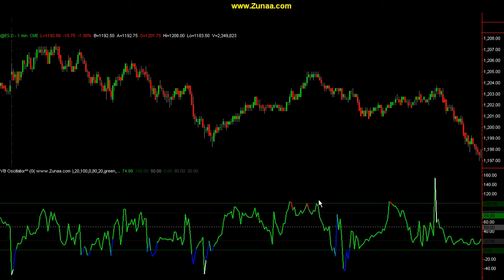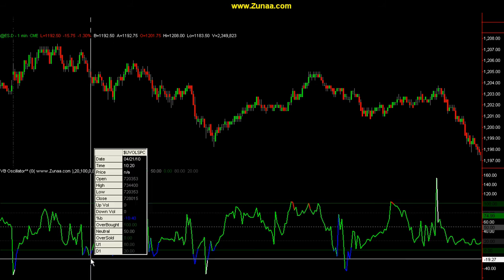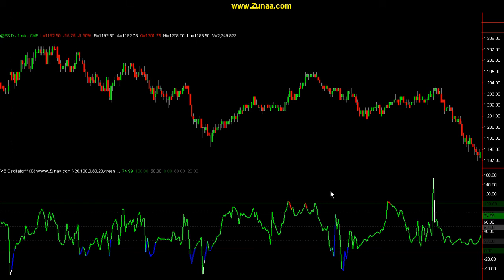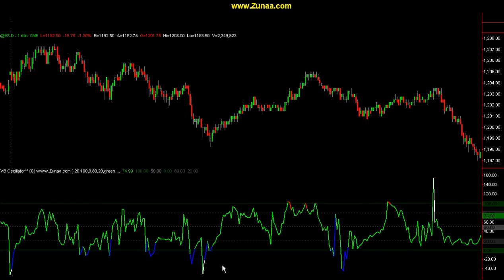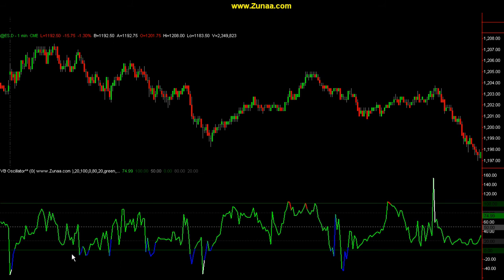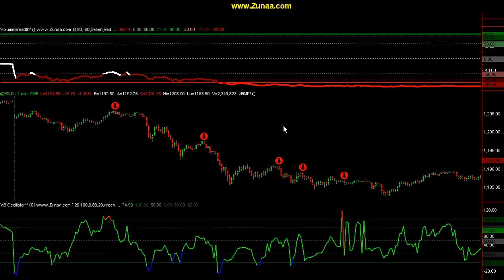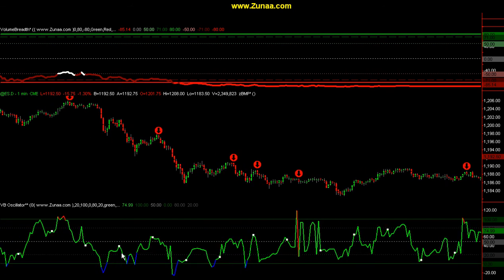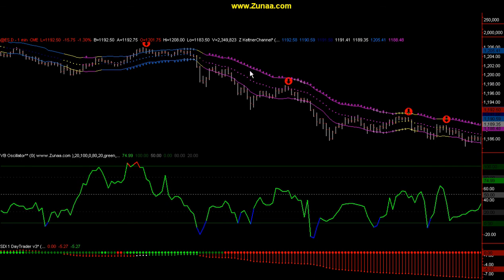Oscillators & Indicators Technical Trading Indicators- Tradestation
Technical Oscillators and Indicators for tradestation and other trading platforms. VB Oscillator is our unique oscillator designed for Tradestation and specifically designed for Stock Index Futures.